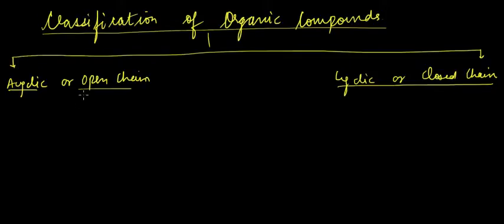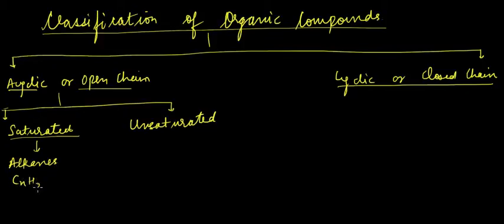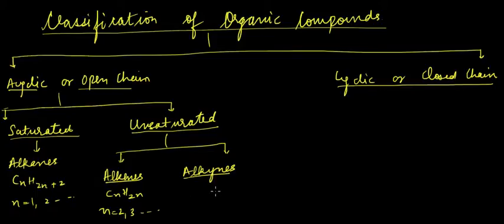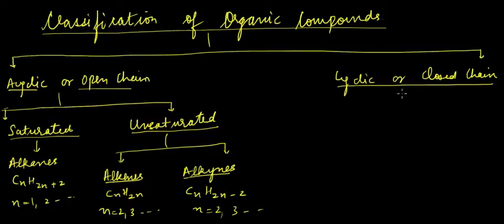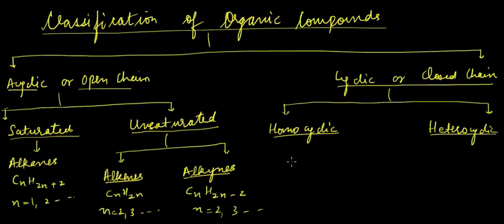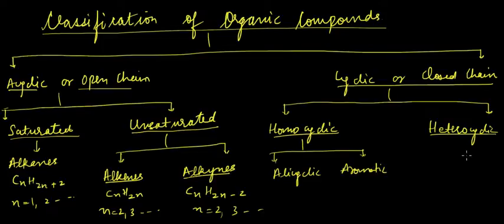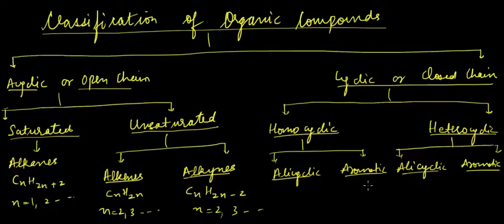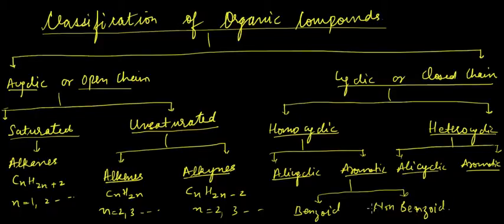10. Classfication of Organic Compounds